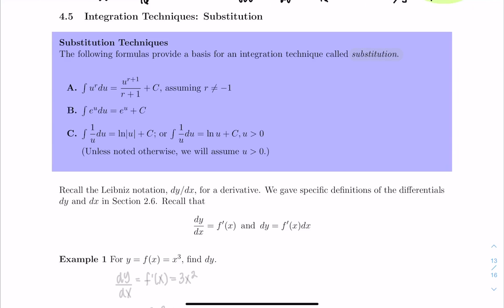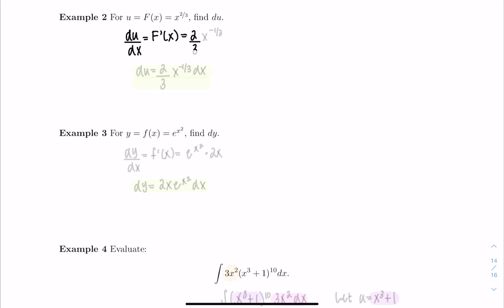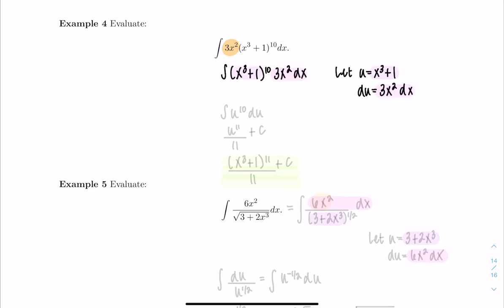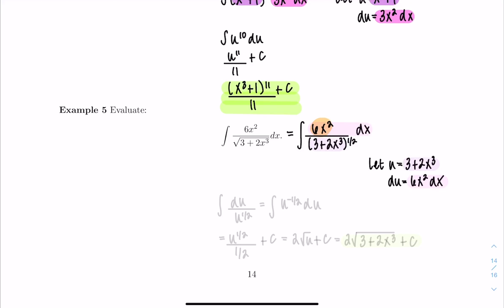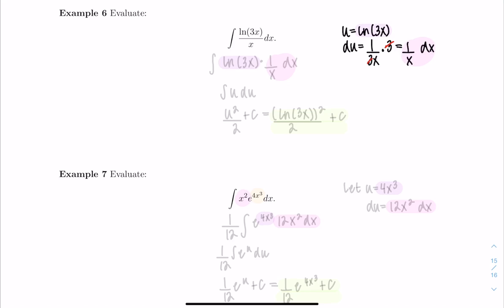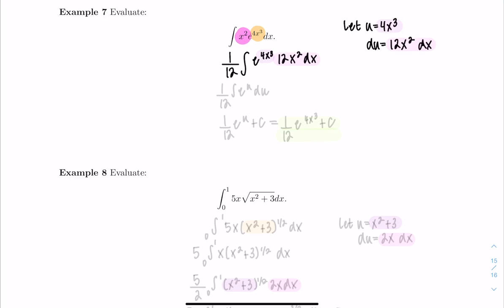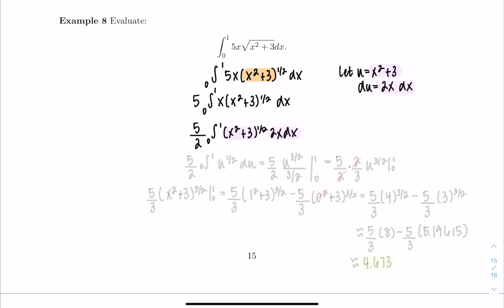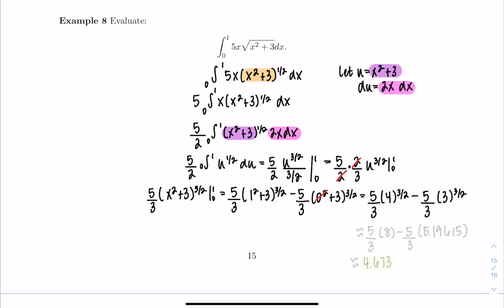MAC 2233 - Business Calc: Section 4.5 (Integration Techniques: Substitution)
This video is about MAC 2233 - Business Calc: Section 4.5. This section explores integration techniques like substitution.